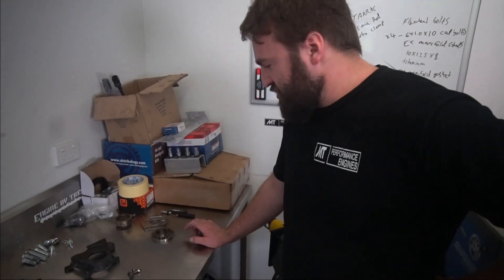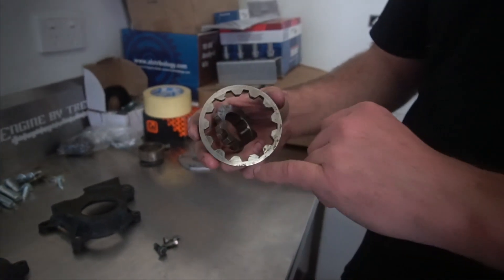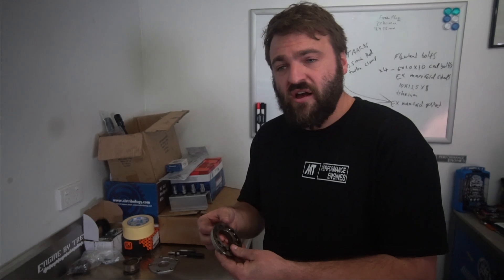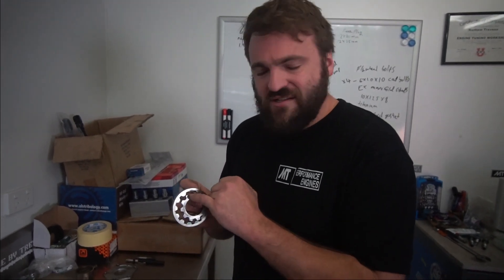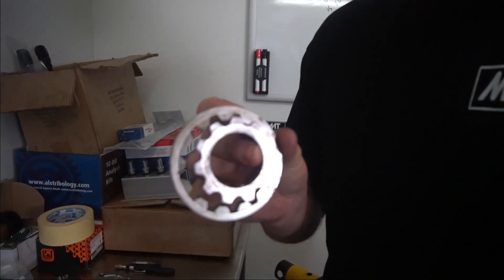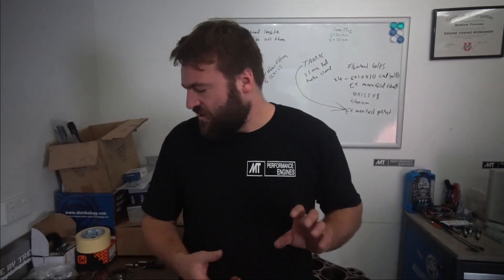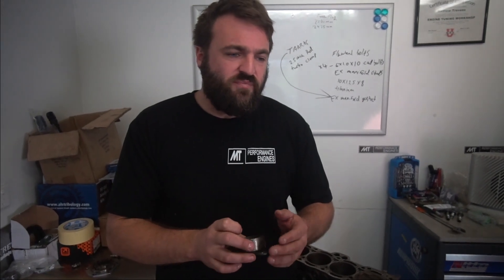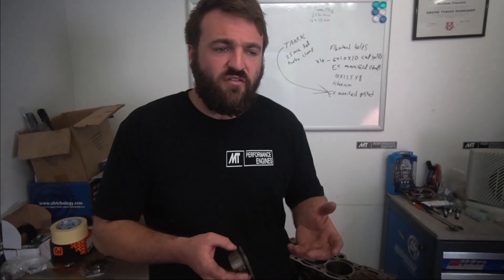Best 4AGE Oil Pumps (Ask An Engine Builder Part 2)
Mat from Mt Performance Engines walks us through the different 4age oil pump variants, which one is best and why. this is a very informative short video.

4age Silver Top 20v Oil Pump Part Number: 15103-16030